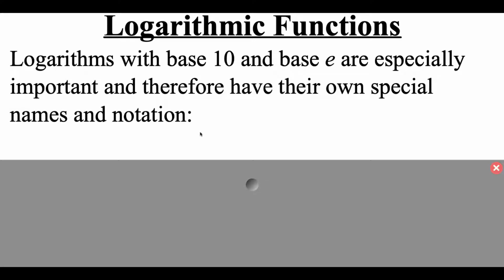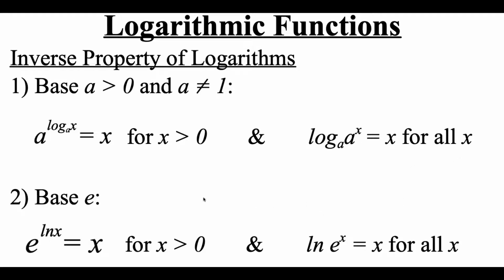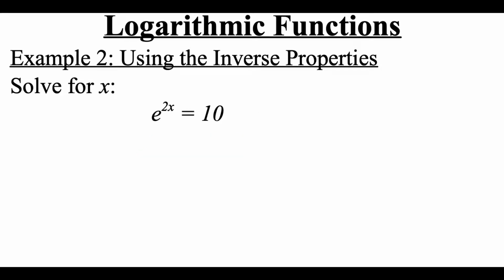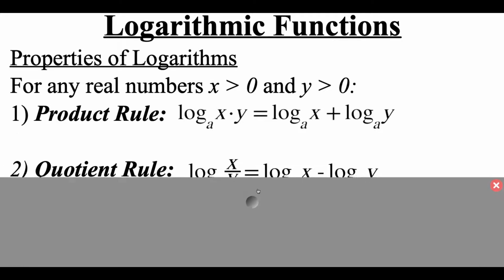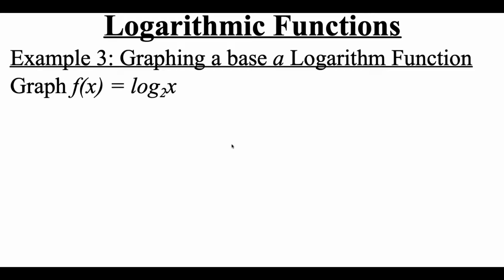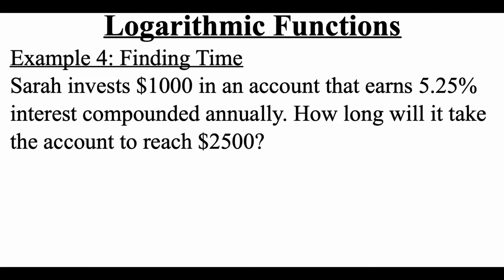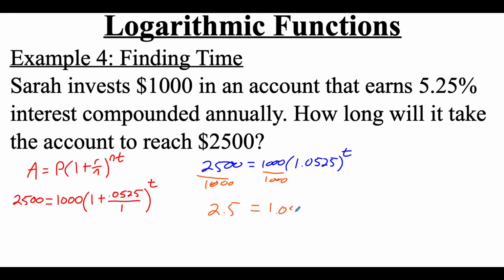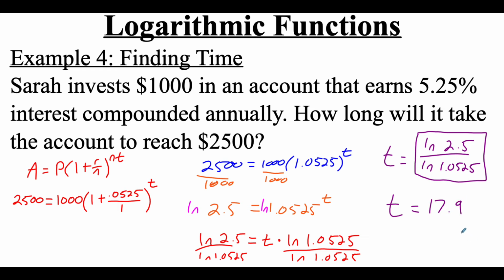1.5.4 Logarithmic Functions